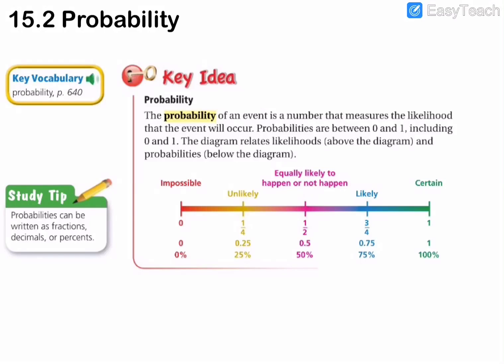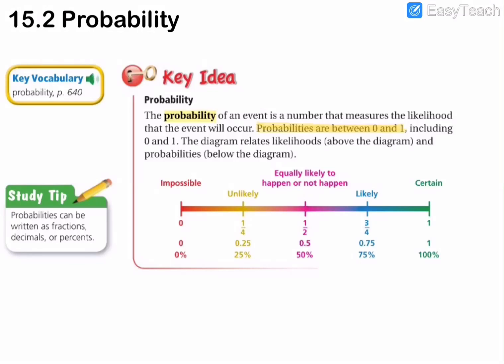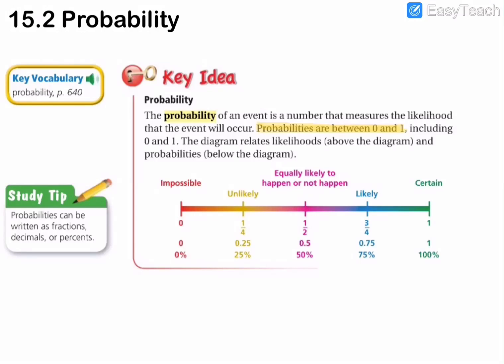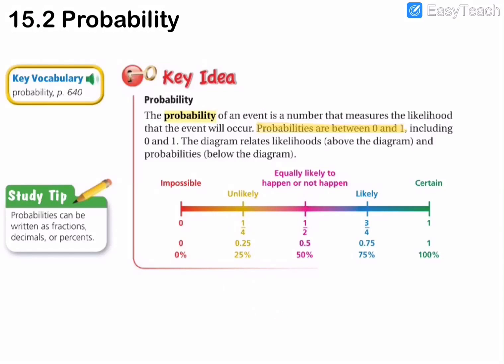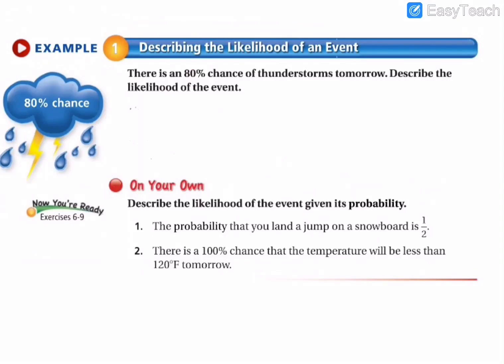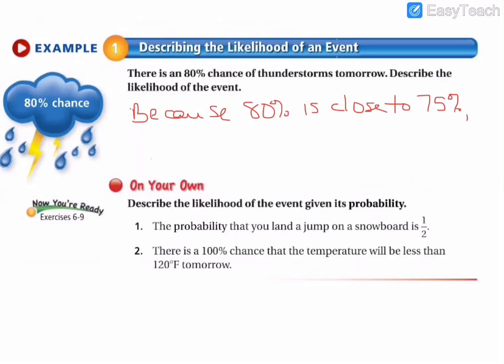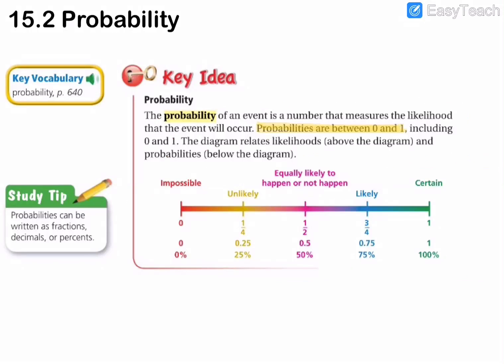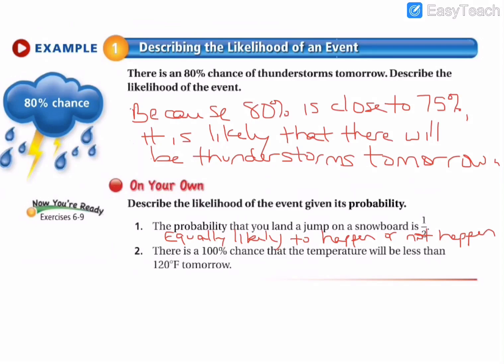Course 2 Week 7 Tuesday